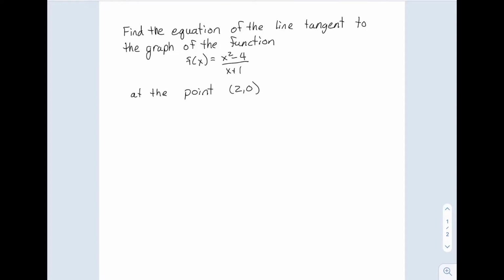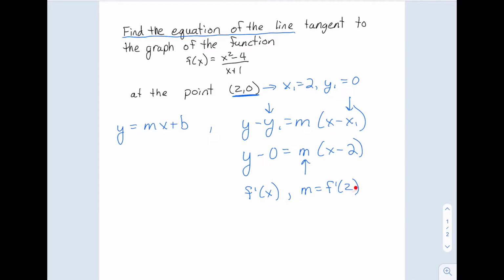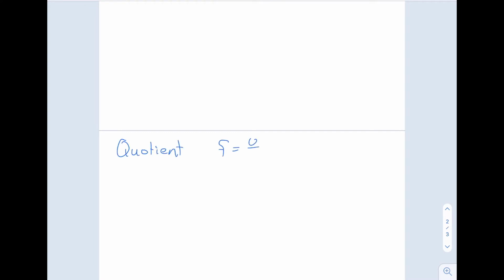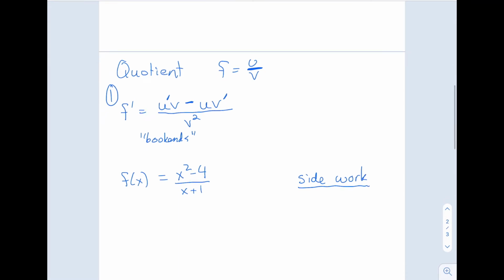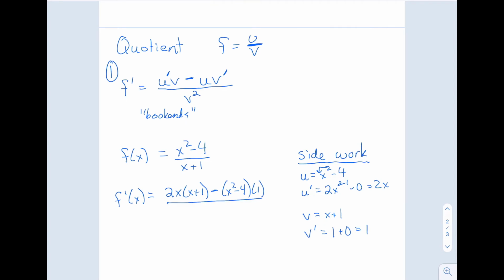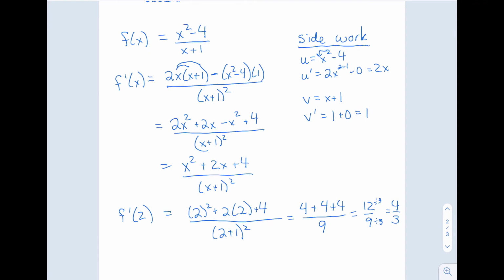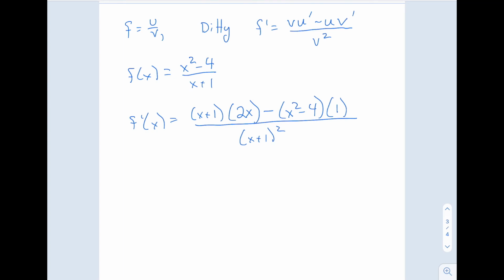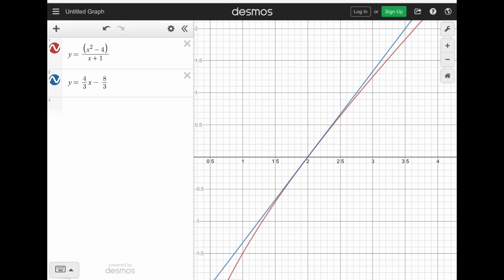Calculus problem solving : differentiation 2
Use the quotient rule using two different approaches to problem solving.